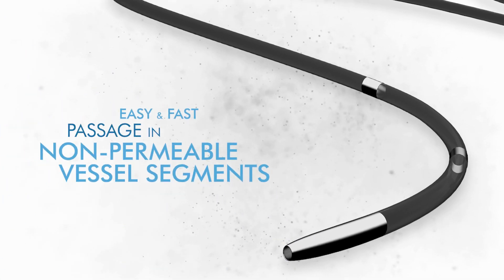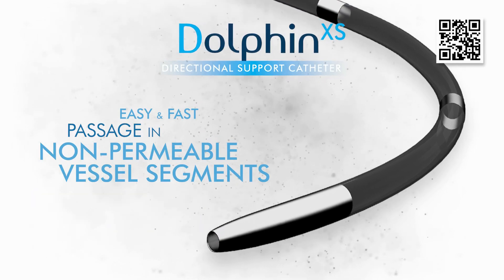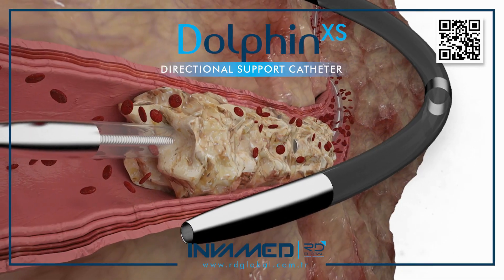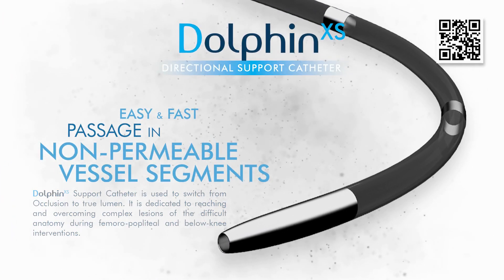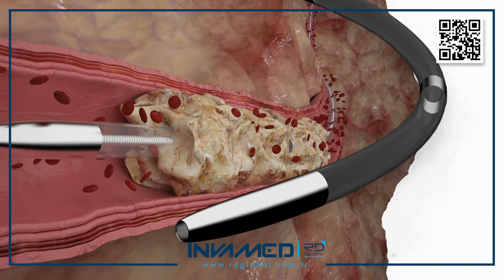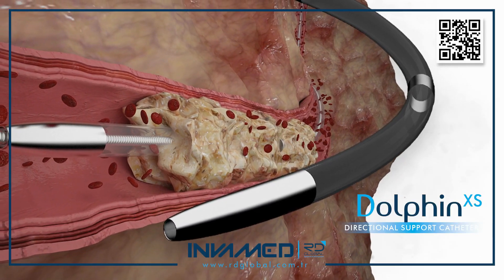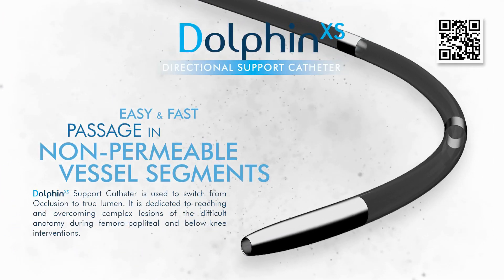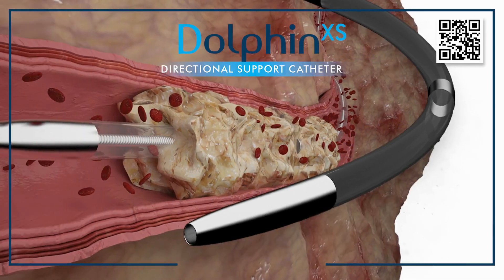Dolphin XS® by INVAMED | Support Catheter for CTO Navigation and True Lumen Re-Entry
Dolphin XS® by INVAMED is a high-precision support catheter designed for complex vascular interventions involving chronic total occlusions (CTOs) and non-permeable segments—particularly within femoro-popliteal and below-the-knee arteries. Engineered to facilitate the critical transition from subintimal tracking to true lumen re-entry, Dolphin XS® plays a pivotal role in peripheral endovascular therapy when guidewire control alone is insufficient.

Its low-profile construction, flexible distal tip, and torque-responsive shaft deliver precise steering and enhanced tactile feedback in tight, tortuous, or calcified vessels. A hydrophilic surface coating minimizes friction during advancement and withdrawal, while radiopaque markers support real-time fluoroscopic navigation. The catheter provides essential support for guidewire passage, lesion crossing, and re-entry, especially in cases of complex peripheral arterial disease (PAD), tibial CTOs, and small-vessel interventions.

Dolphin XS® is compatible with both antegrade and retrograde access techniques and excels in below-the-knee interventions where wire prolapse and track loss are common. It serves as a reliable extension of the guidewire, offering enhanced crossability, luminal control, and safety during intricate re-entry maneuvers.